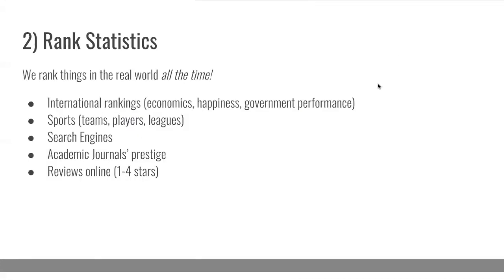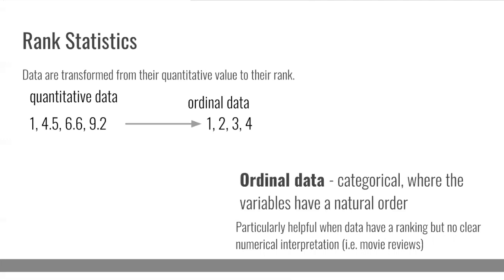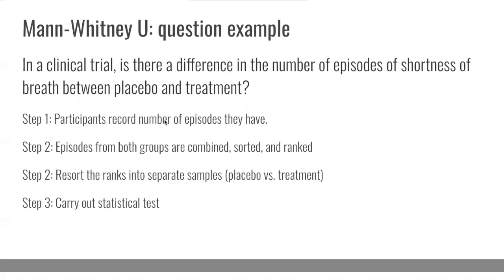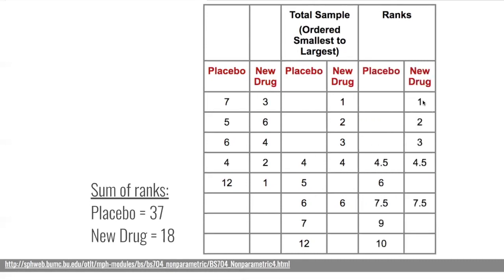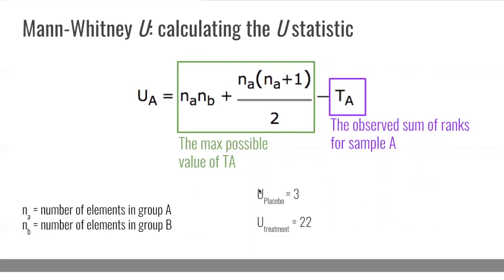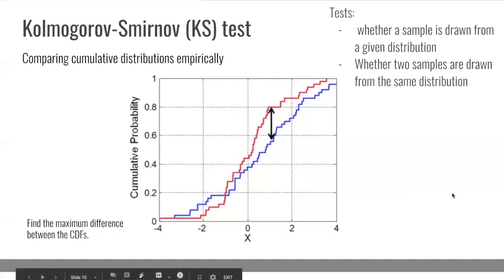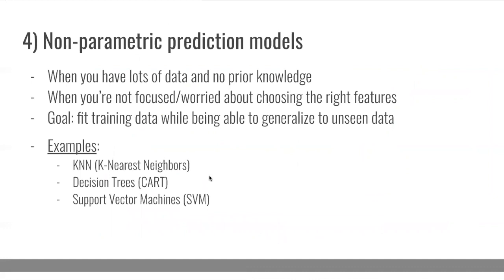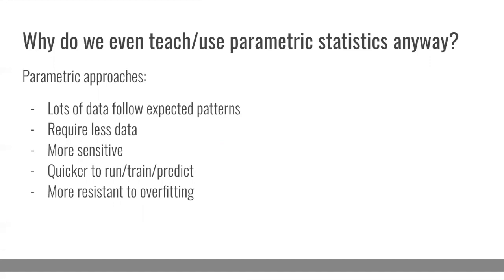08_02_nonparametric_approaches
COGS 108: Nonparametric Statistics